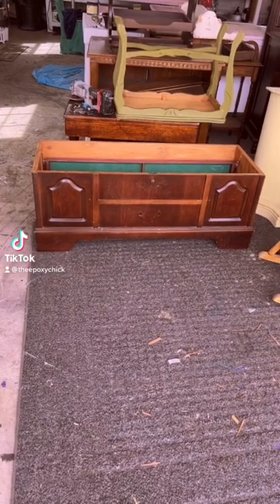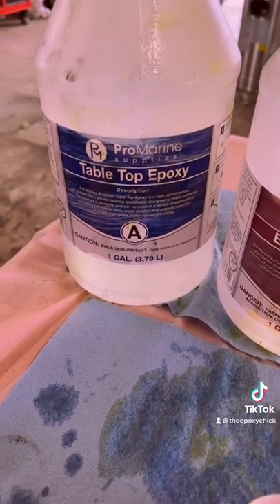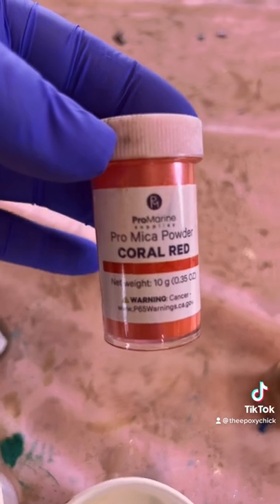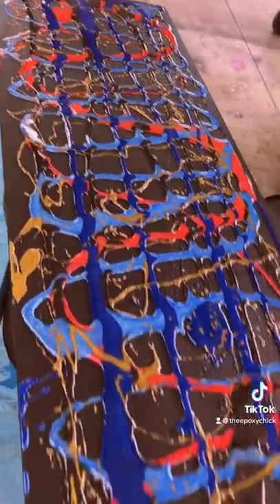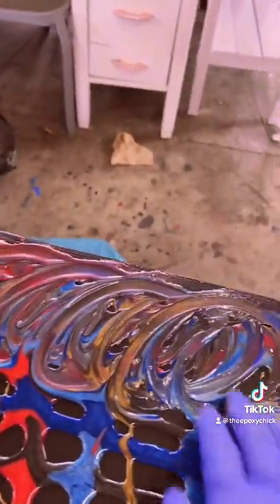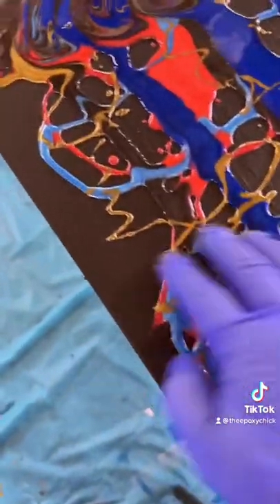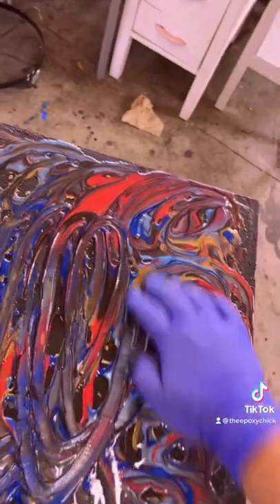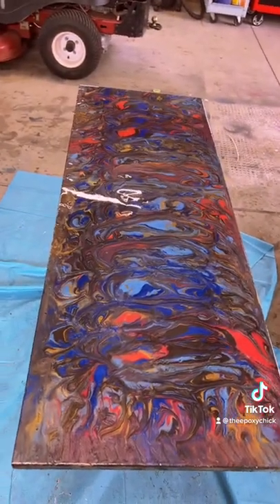How to epoxy resin a lane chest promarine supplies coral red black blue ocean blue gold